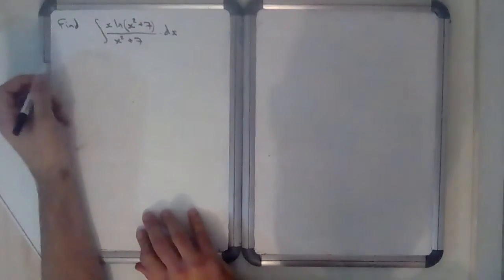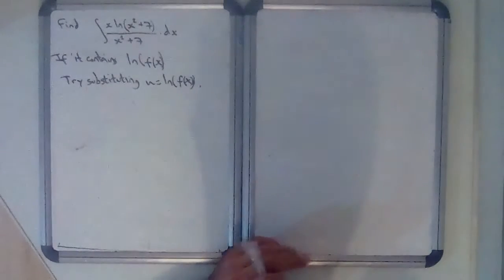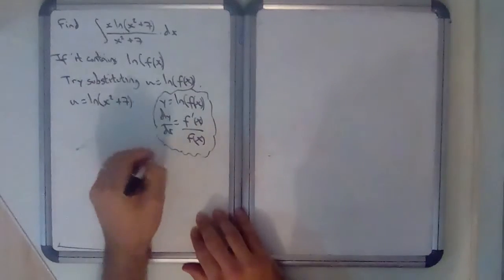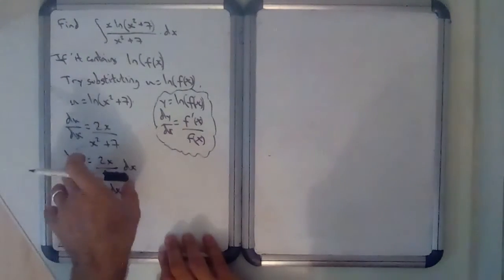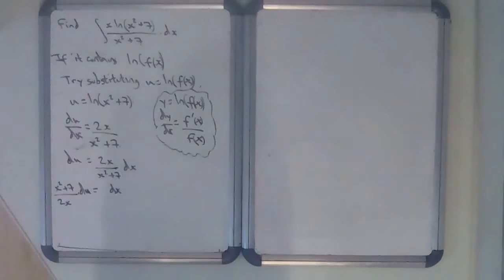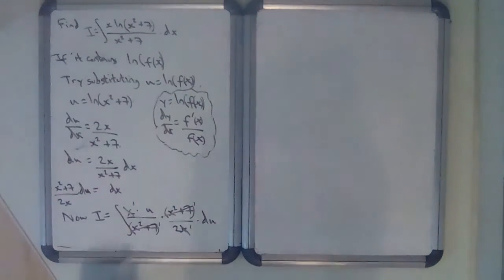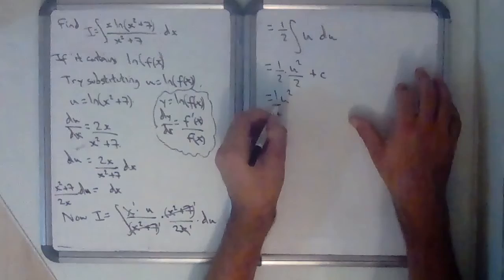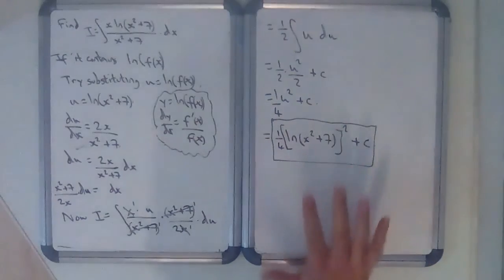Integration by substitution - Special Substitutions 2